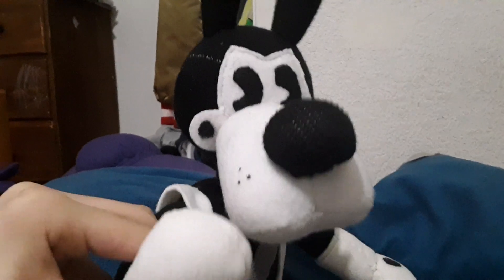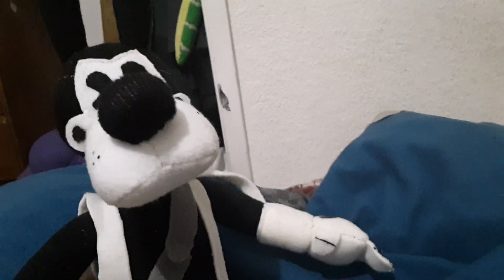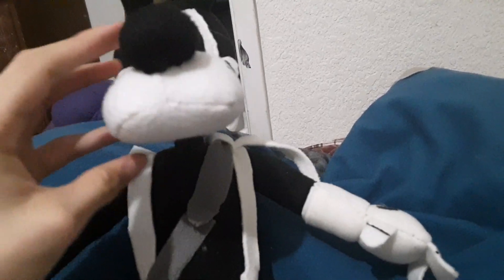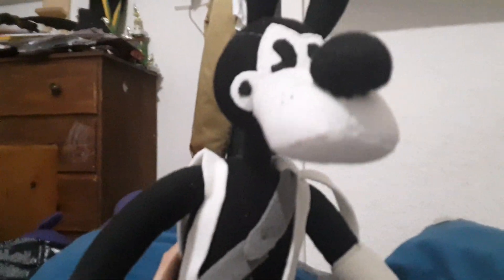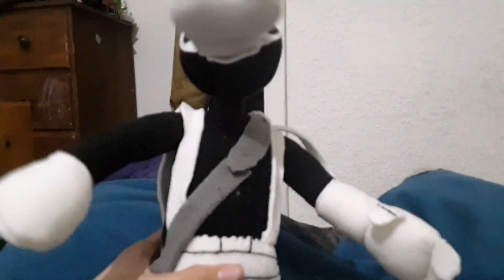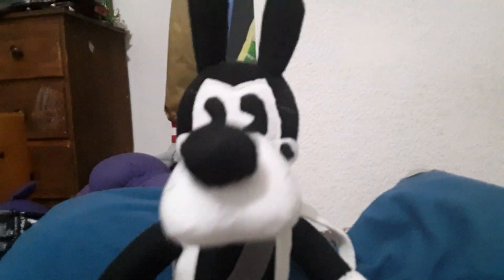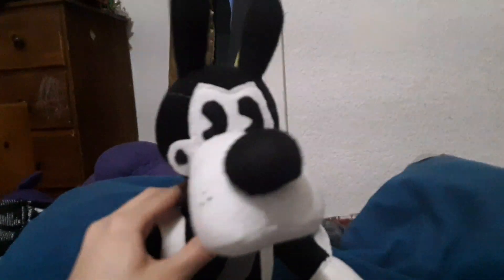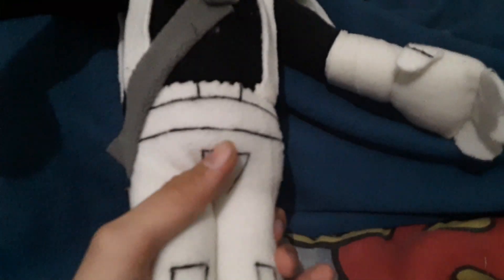Bendy and the ink machine tom plush review custom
I had this in the working for a video coming soon